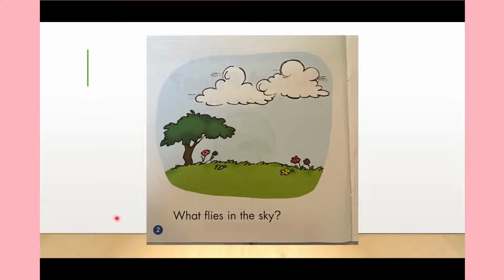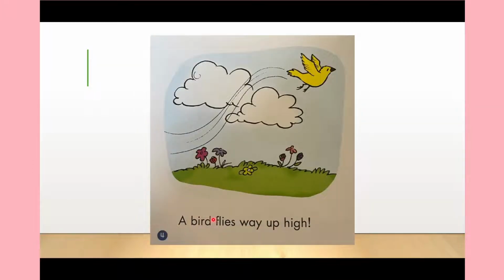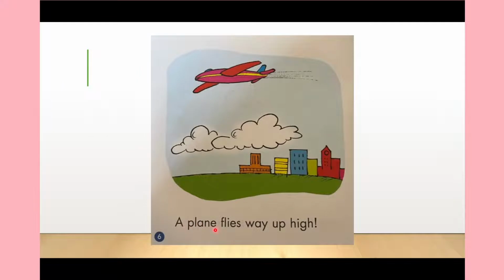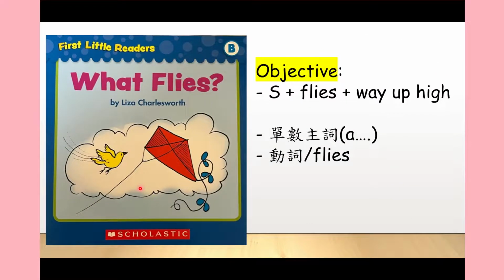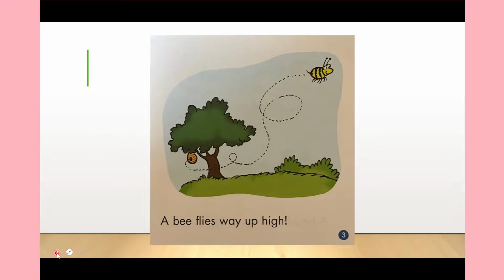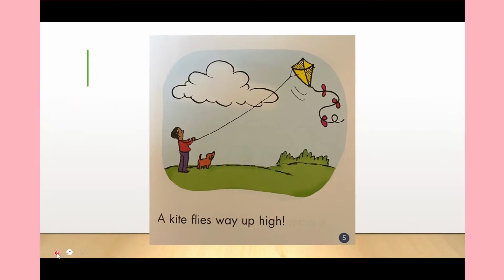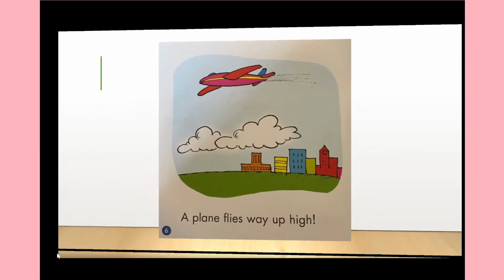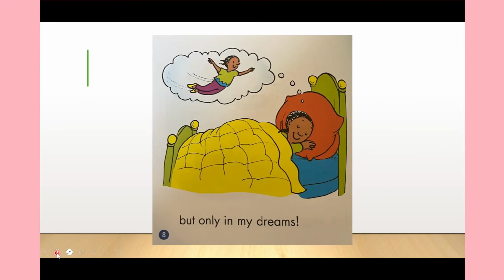Basic English Reading B L12: What Flies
Lesson Material: First Little Readers B
"What Flies" by Liza Charlesworth
- " fly/flies  - 飛"
- 這一課最主要在練習:
" a/one + N. + flies + way up high"
" a/one + N."
請小朋友們看圖片並試著念以下的生字(pictures and words):
in a sky, a bee, a bird, a kite, a plane, in my dreams
# 先訓練（聽）開始！- start practicing by listening